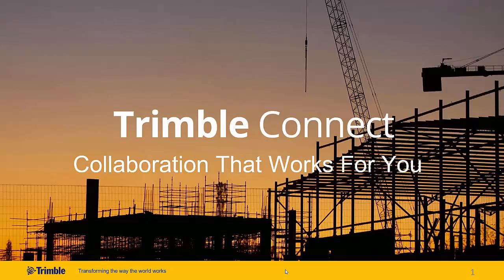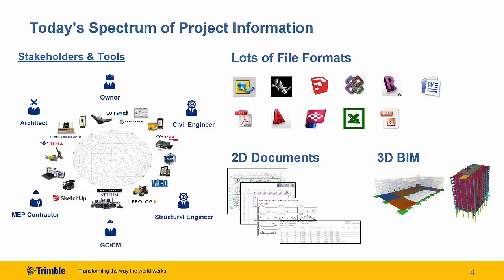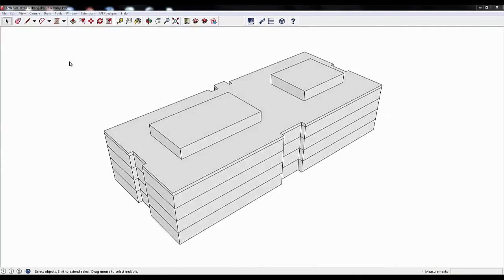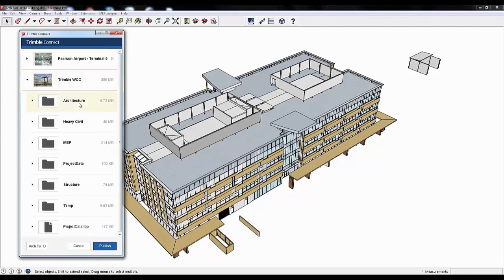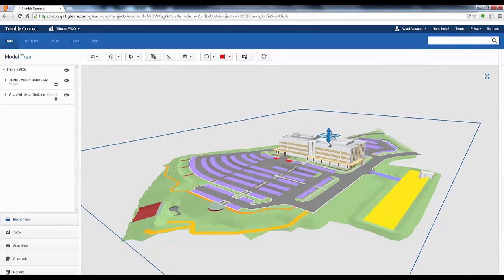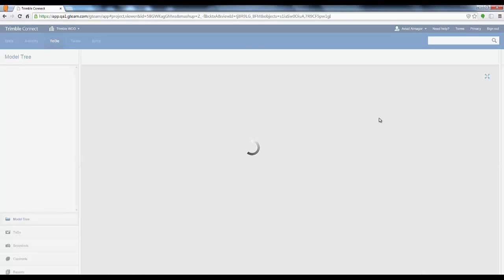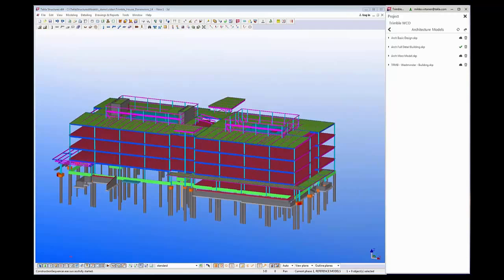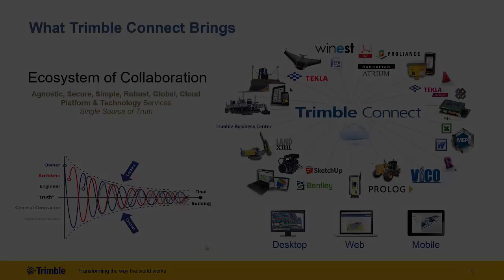Trimble Connect Overview